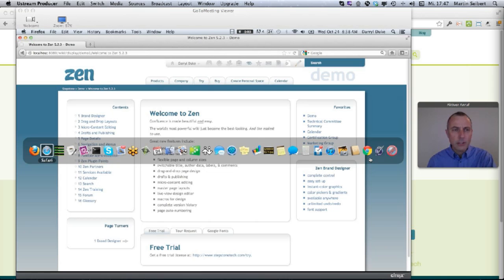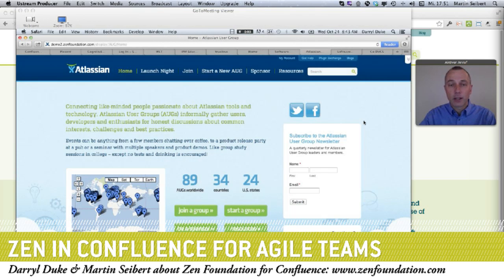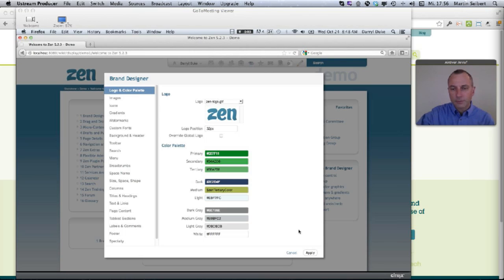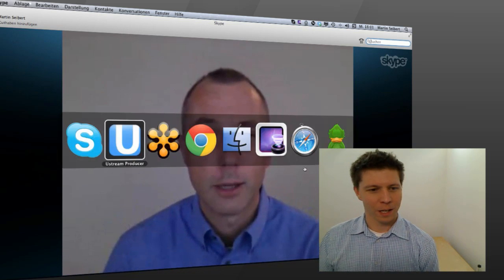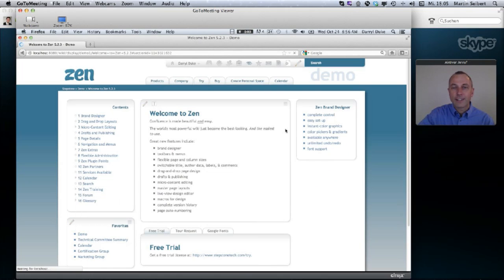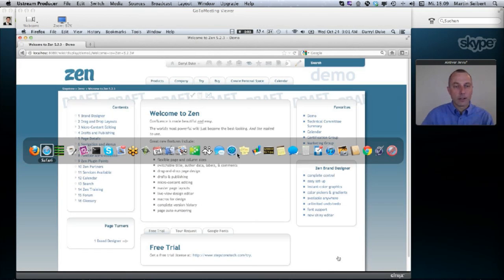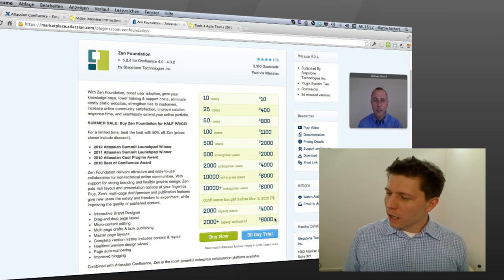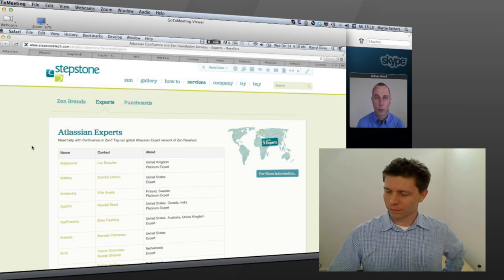Zen Foundation - Presentation of the Software